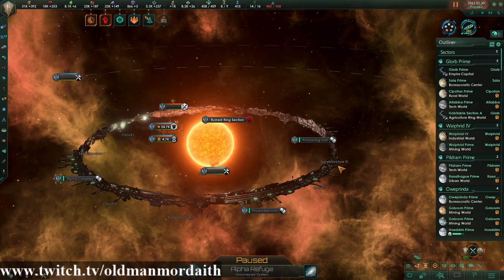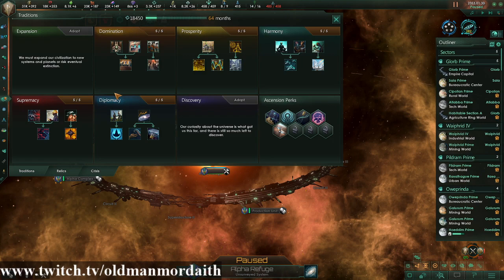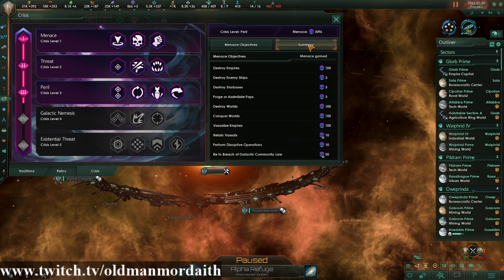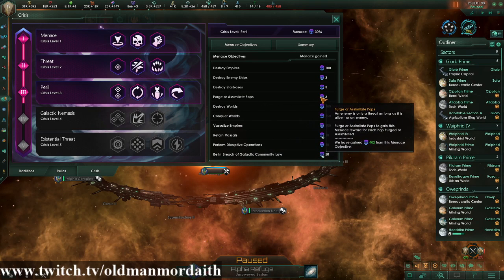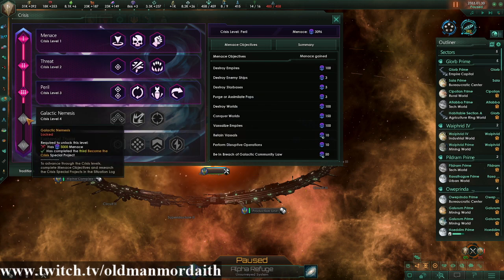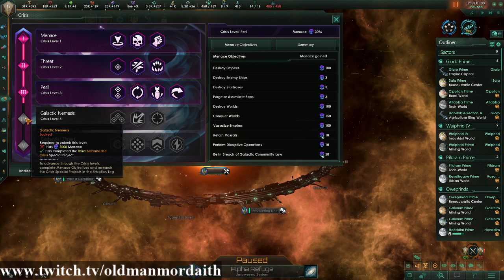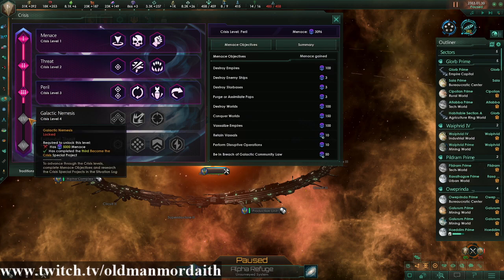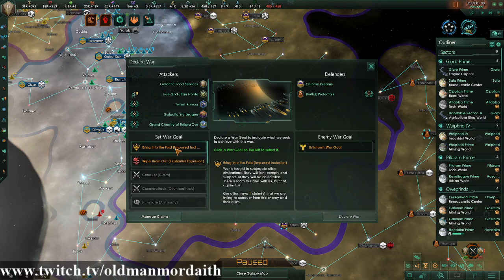Nemesis - Becoming the Crisis - Quick and Dirty Stellaris Beginners Guide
You hear the call. What drives you? Revenge? Spite? Anguish? Fear?  You have become the Crisis. The Galaxy will weep at your designs.